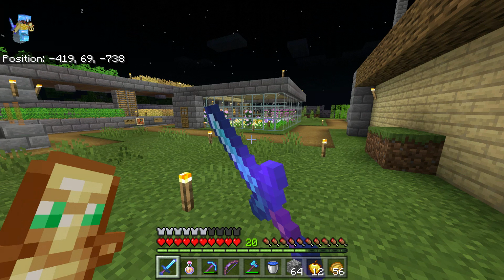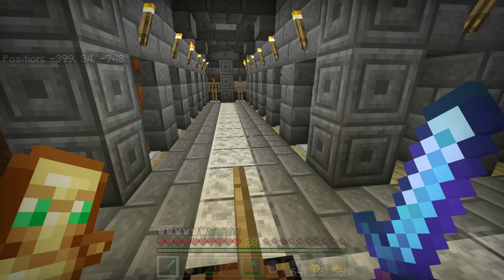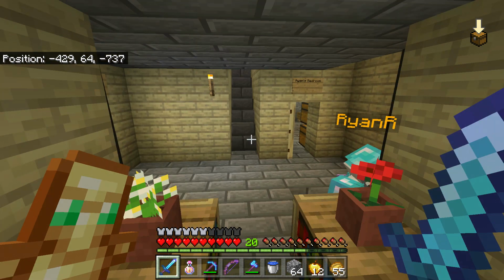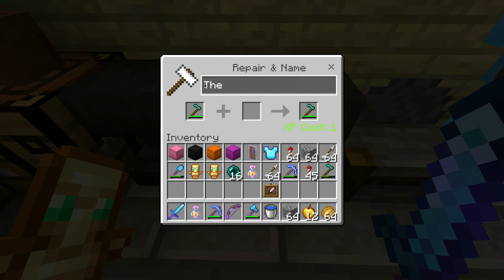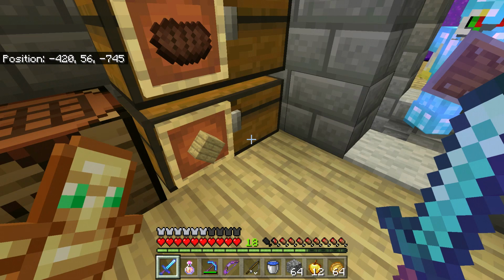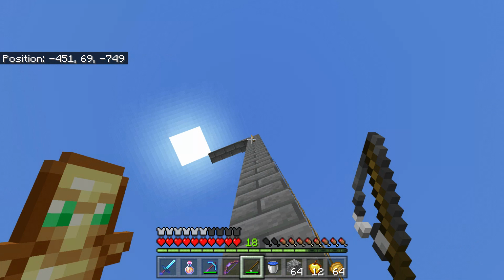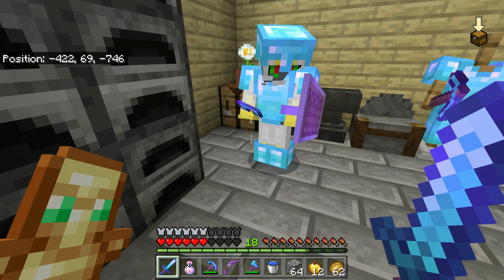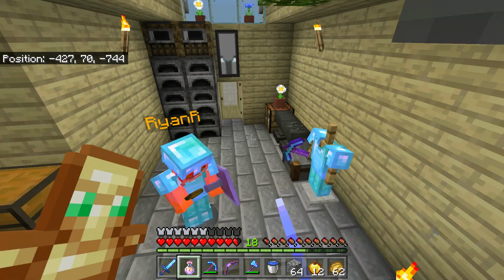I built an armoury in Minecraft...